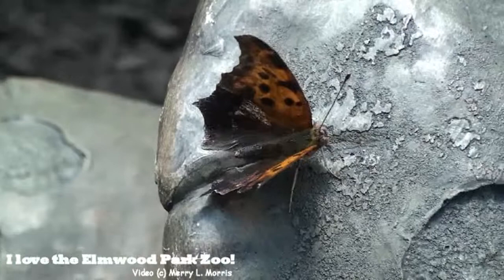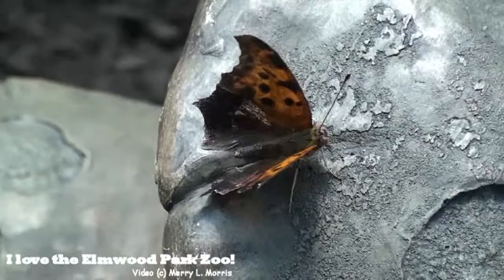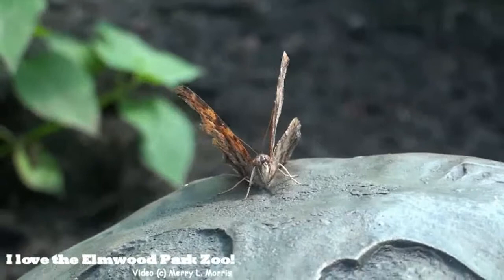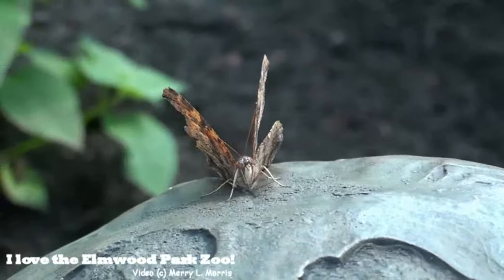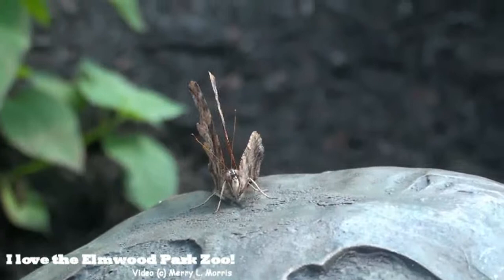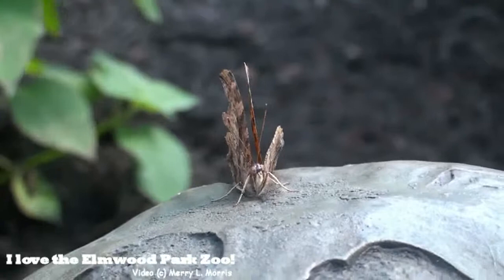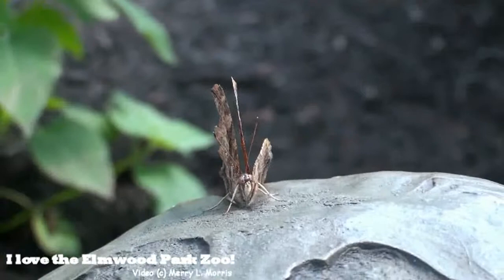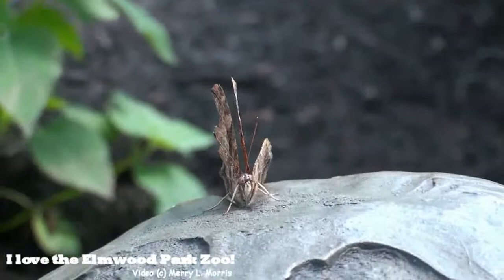Elmwood Park Zoo Question Mark Butterfly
Butterflies and Blossoms has opened at the Elmwood Park Zoo again for the season.  Visitors can see all the stages butterflies go through.  This video shows  question mark butterfly cocoons, a question mark butterfly that had just emerged from its cocoon, and one that was just getting accustomed to mvoing around and flapping its wings.